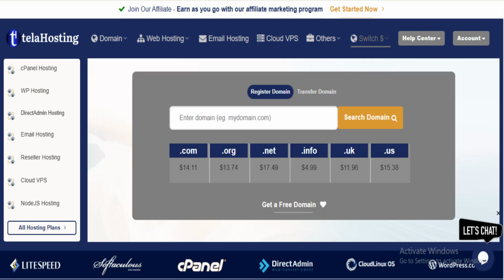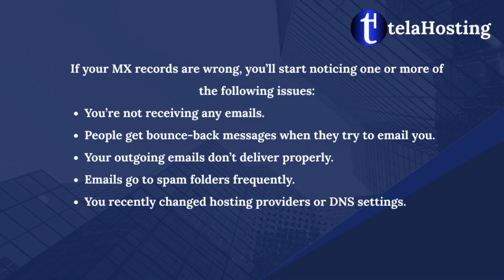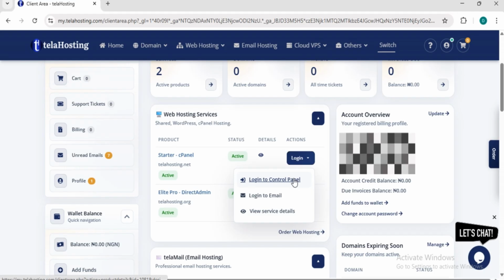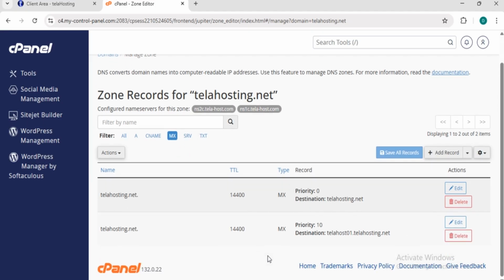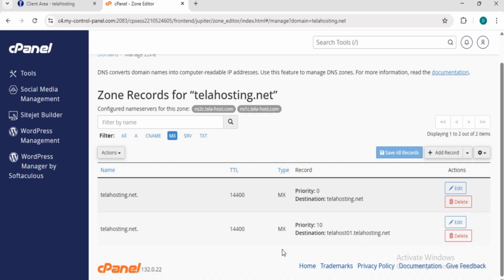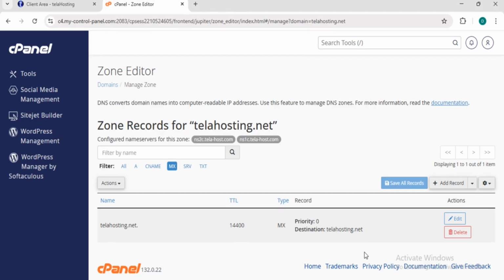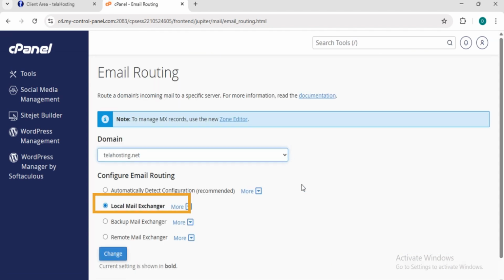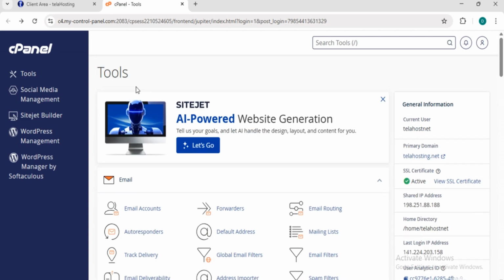How to Fix Email Not Delivering Due to Incorrect MX Records in cPanel | telaHosting Tutorial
MX records determine where your emails are delivered, and even a small error can stop email communication completely.
In this video, you’ll learn how to fix email delivery issues caused by incorrect MX records in cPanel, explained step by step for beginners.

What you’ll learn in this video:
✅What MX records are and why they affect email delivery
✅How to check your current MX records in cPanel
✅How to identify incorrect or conflicting MX records
✅How to update MX records correctly in the DNS Zone Editor
✅How long it takes for MX record changes to take effect